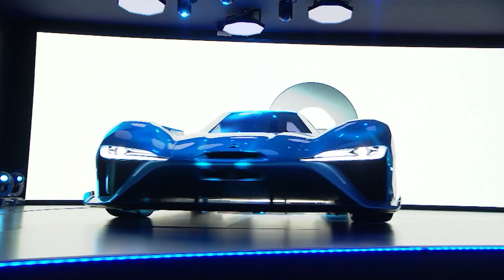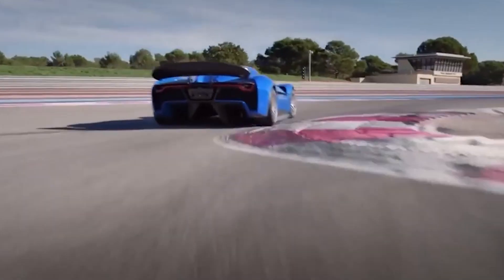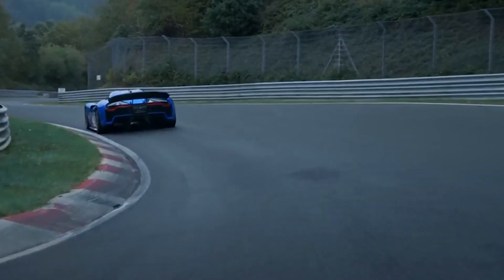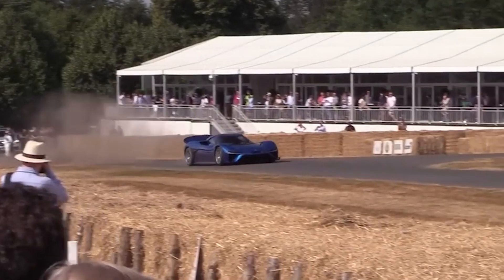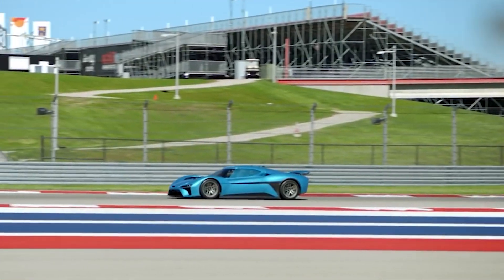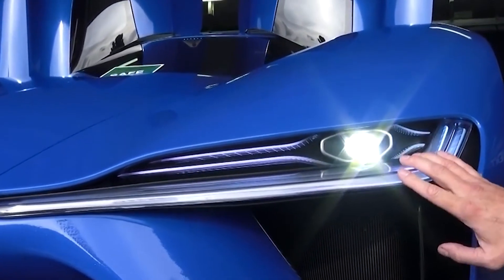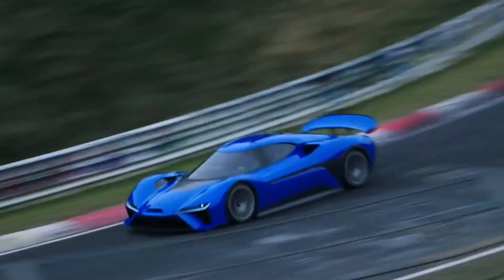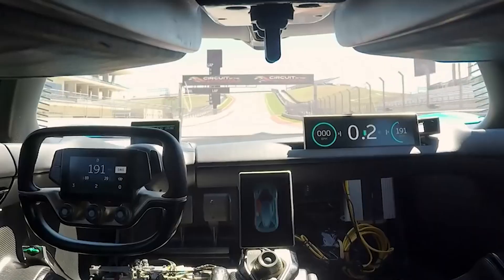The world's fastest electric car – NIO EP9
Join us as we delve into NIO EP9, the realm of the world's fastest electric car, unveiling the captivating features that make the NIO EP9 a force to be reckoned with on the asphalt. Buckle up, for the electrifying journey is about to begin.